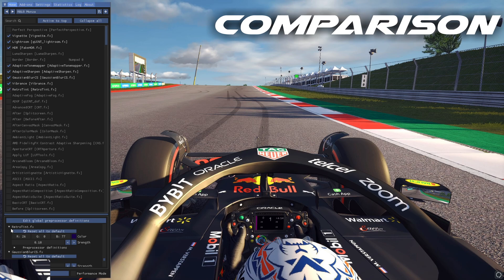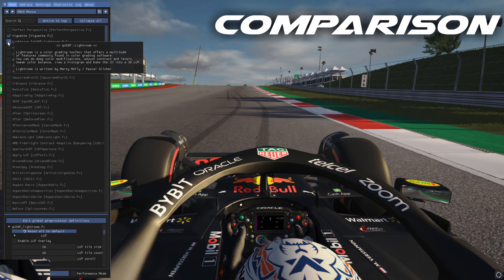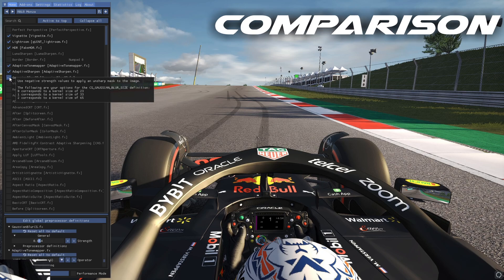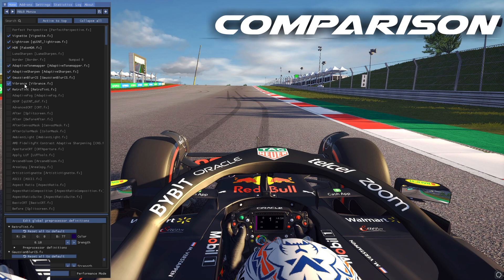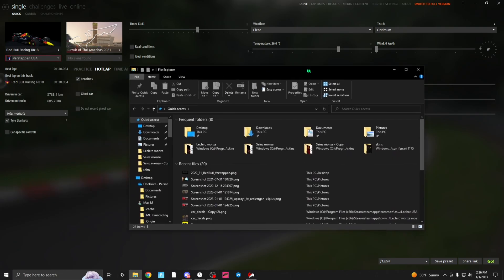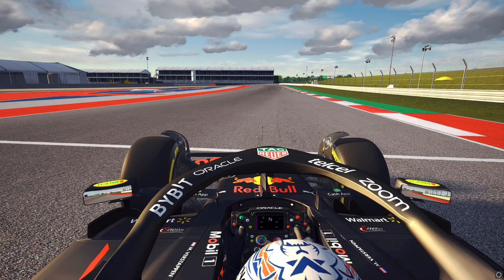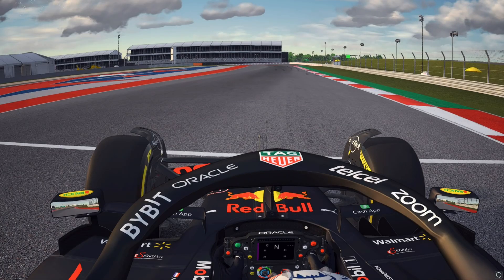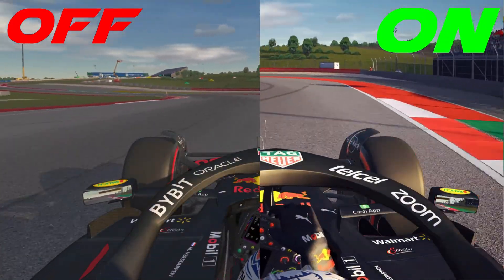*MAKE YOUR GAME LOOK REAL* | Assetto Corsa Full Reshade Tutorial (watch the updated tutorial)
weekly uploads